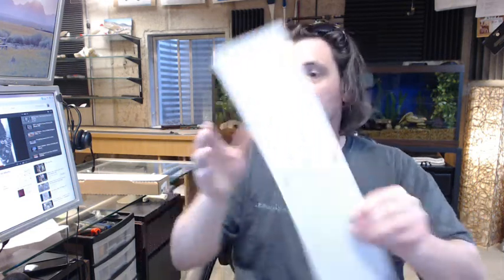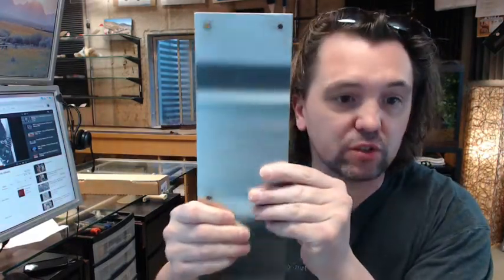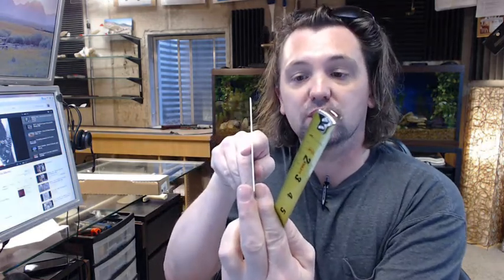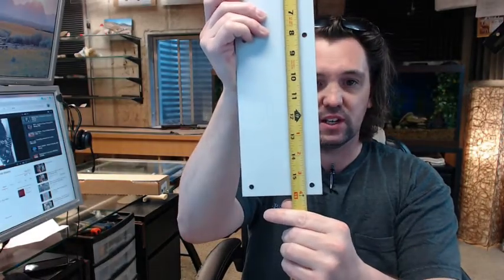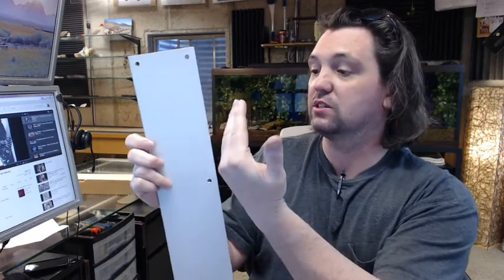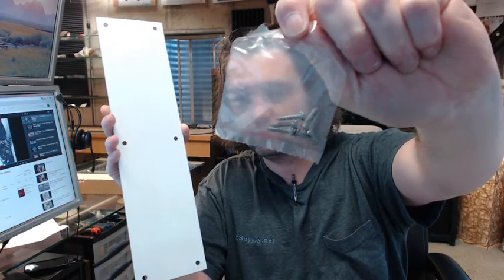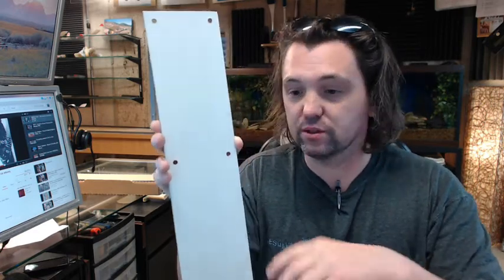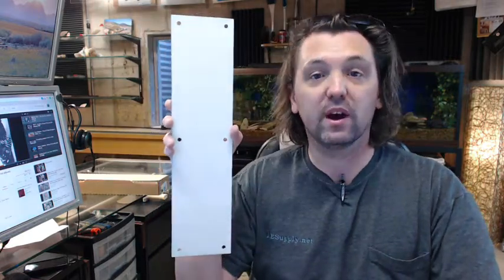Hager 30S 4"x16" Push Plate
This video is to bring you a closer look at the Hager 30S 4"x16" Push Plate.
Shown in the 32D satin stainless steel finish.
This comes with a white protective peel away film.
This is a 30S, which means the plate has an 050 gauge (standard).
Thicker versions are available.
The 4" wide x 16" tall is the most common size we sell.
Available in several different finishes.
Includes screws (#6 x 5/8" oval undercut head).
Available in different base metals (i.e. aluminum, brass, bronze, stainless).
There is a link below this video to the template (technical drawing).
Hager is a full-line provider of all things trim and auxiliary related.